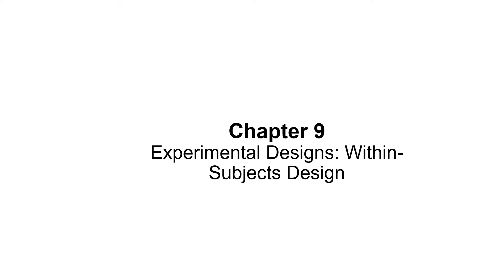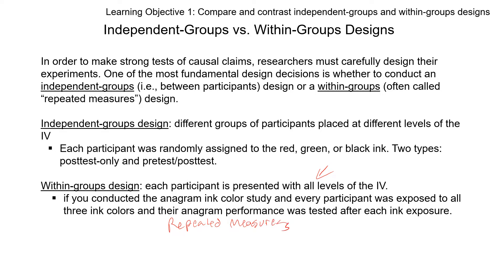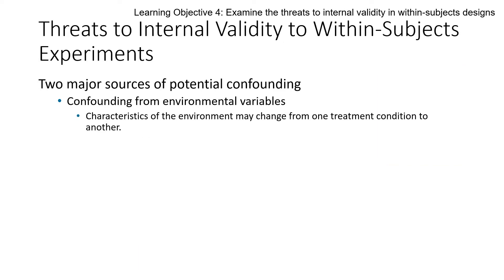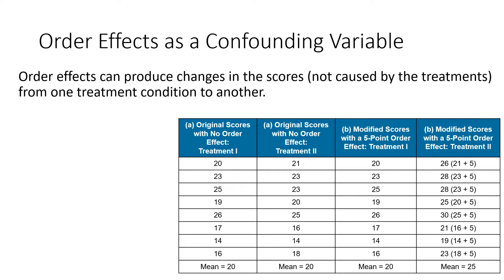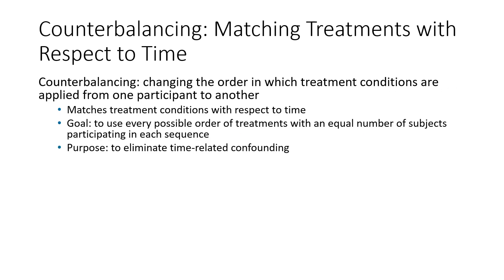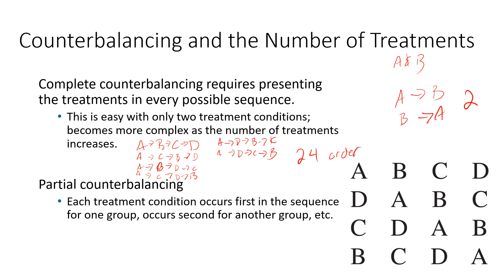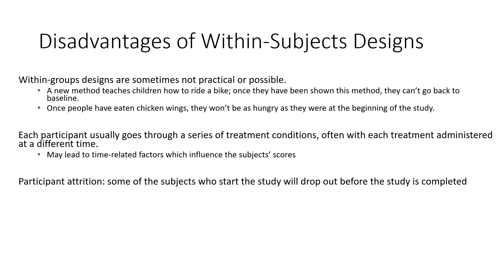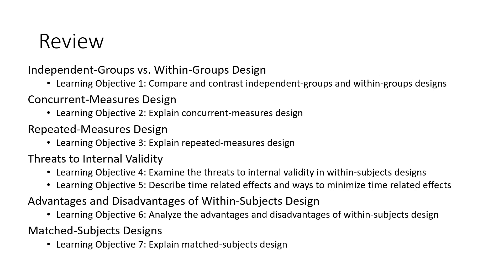Experimental Designs Within Subjects Design